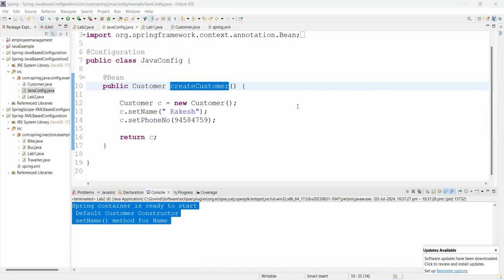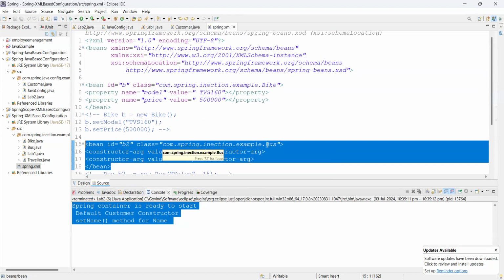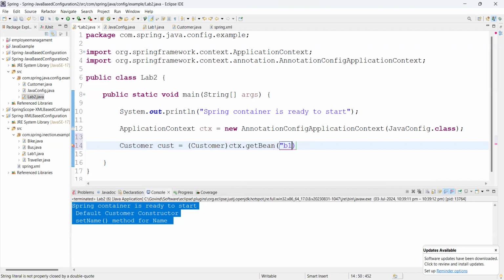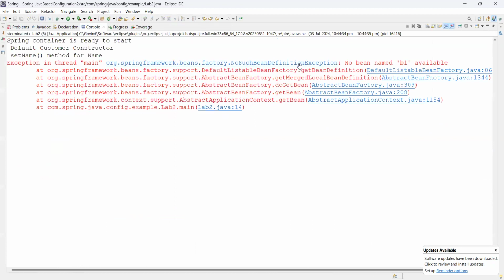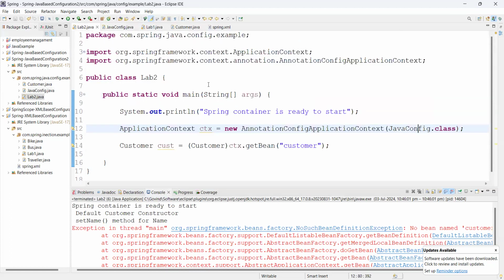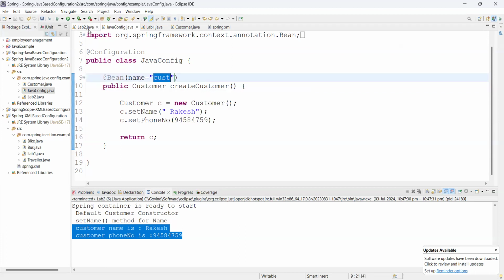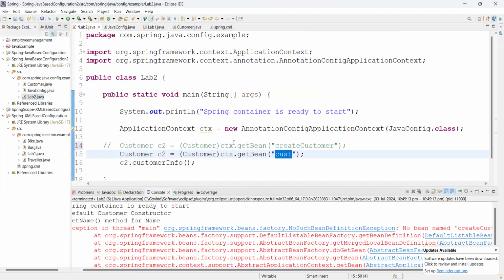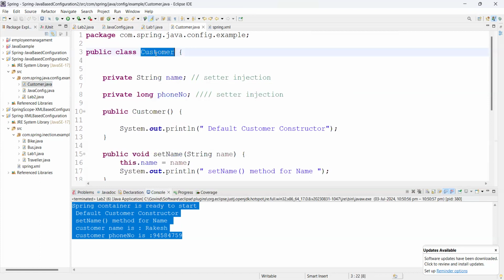Spring | Setter Injection Example Based On Java Configuration part#9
How To Inject Dependency In Spring Based On Setter Injection Using Java Configuration.